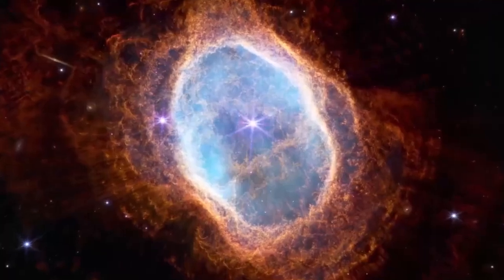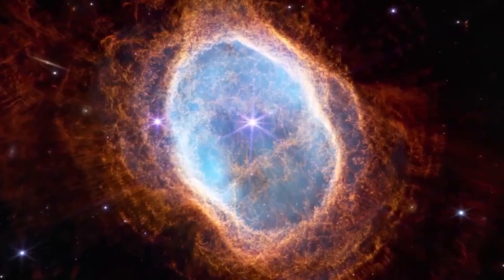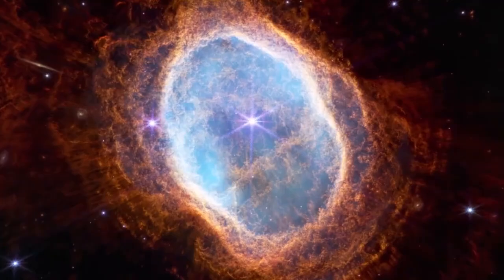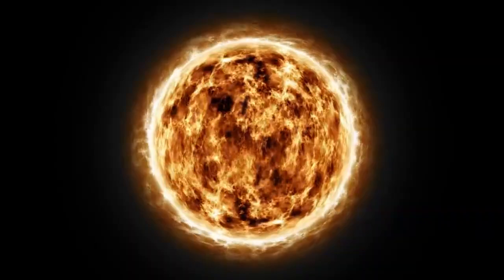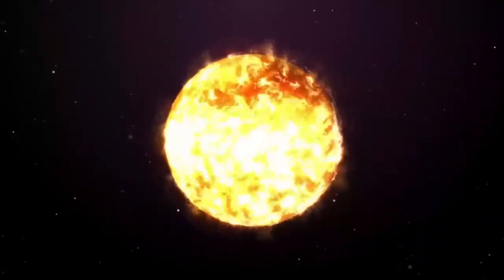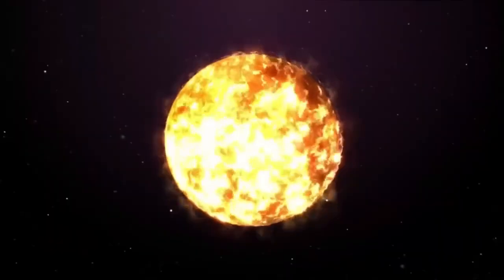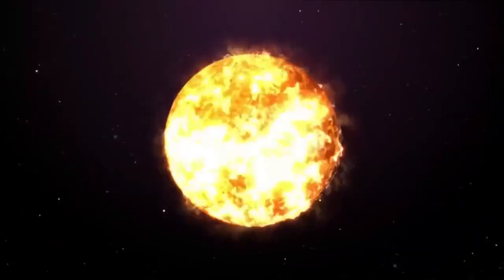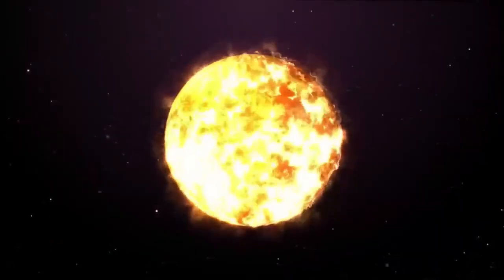James Webb Telescope Announces First Real Image of Exoplanet K2-18B